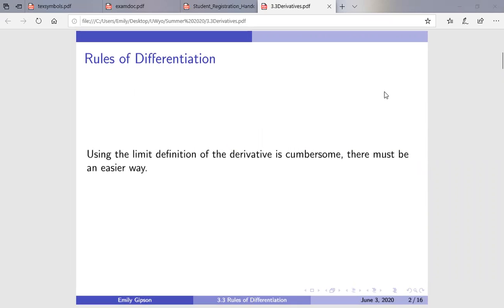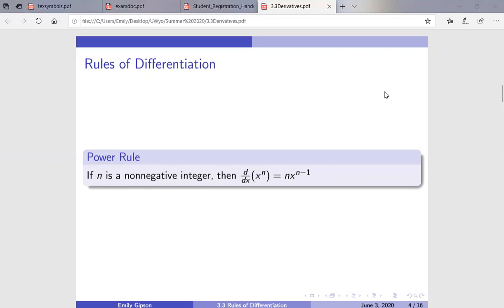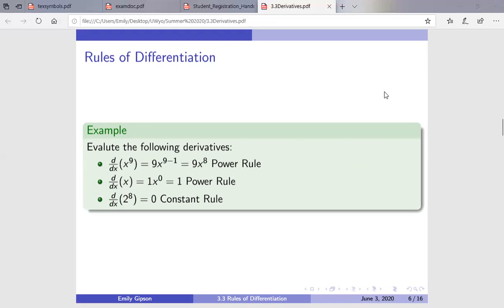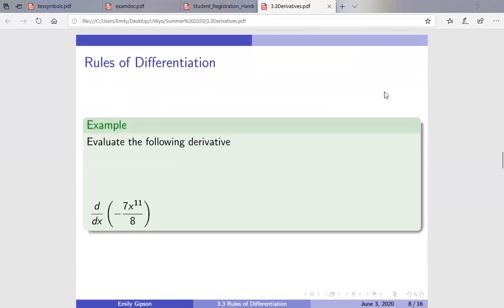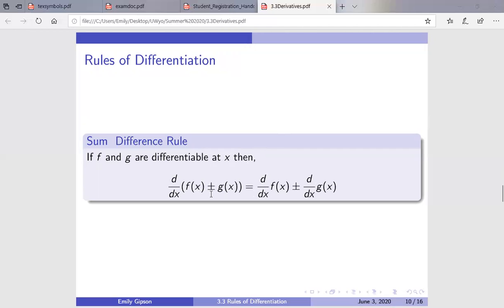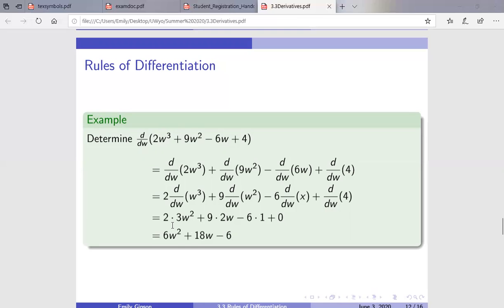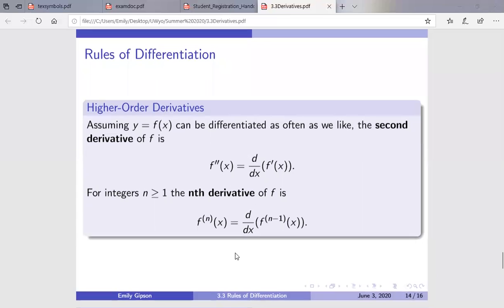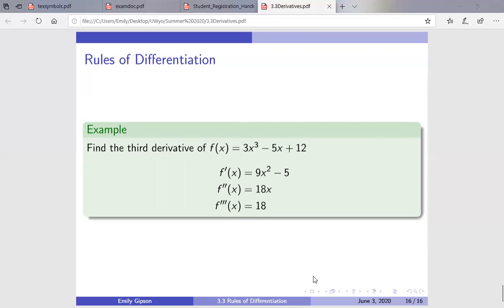Day 7 Video 2 of 2